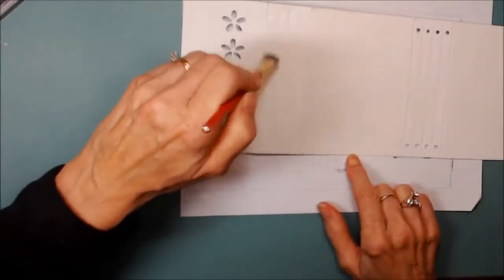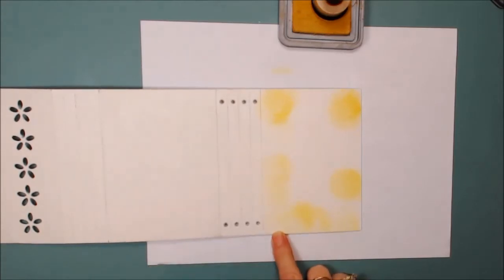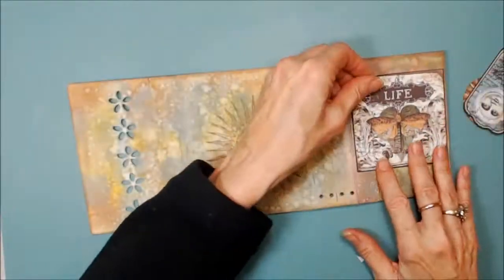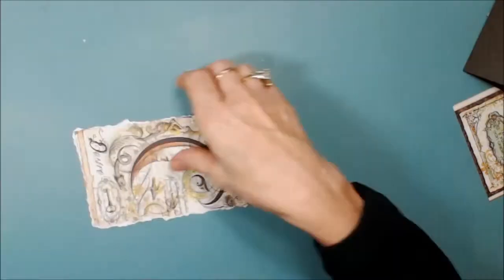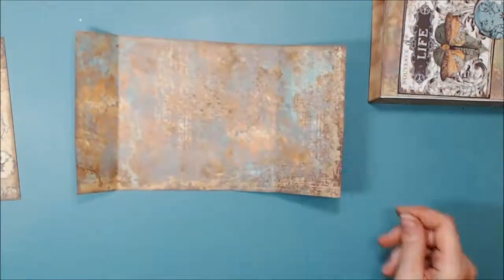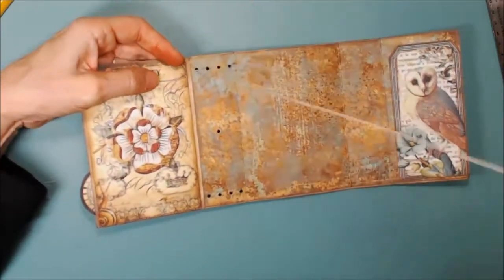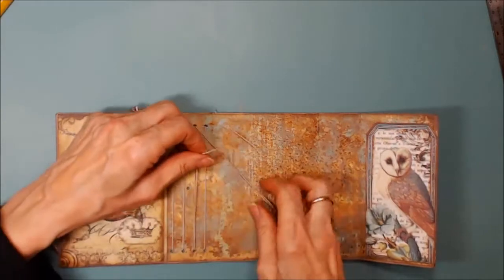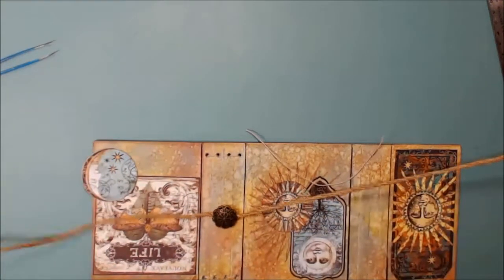Wrap Journal tutorial with Distress Oxides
Tutorial to make the new Wrapped Journal using Eileen Hull Designs by Sizzix 's ScoreBoards XL Wrapped Journal die, Distress Oxide Inks, and Stamperia Alchemy papers.  Complete supplies list on my blog.